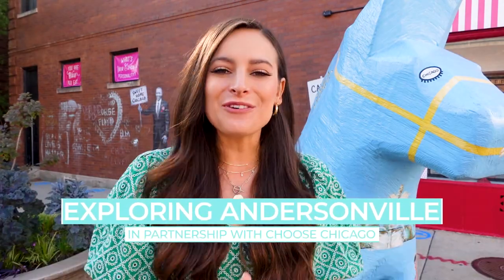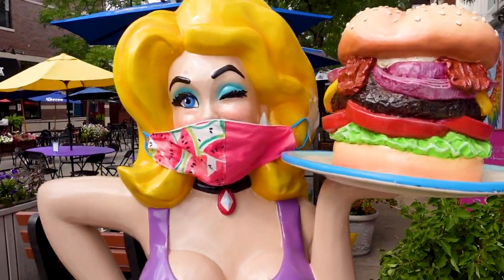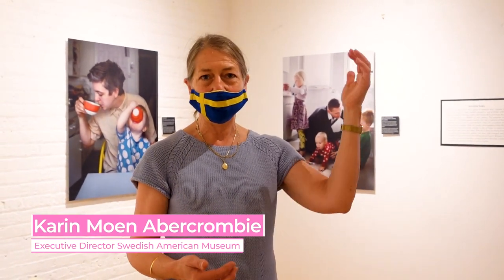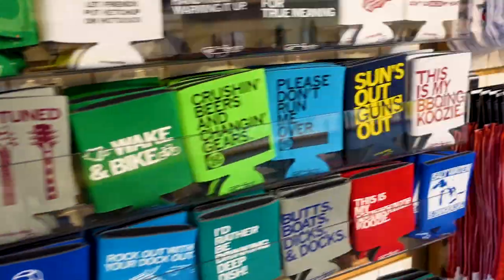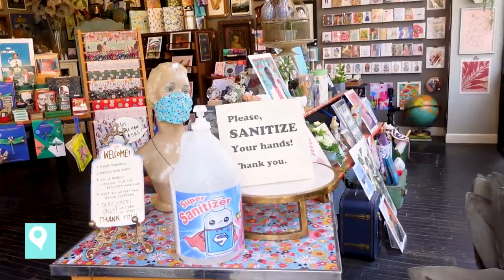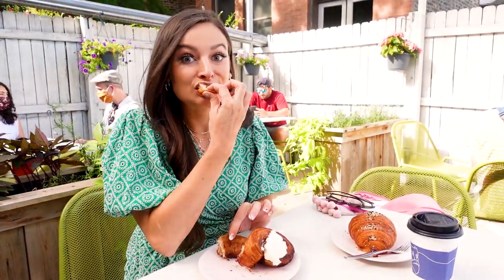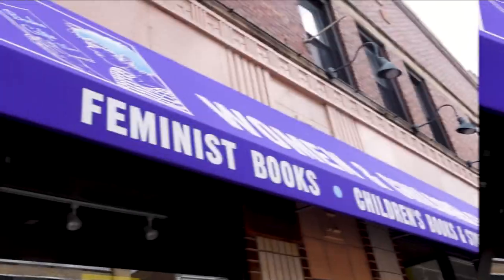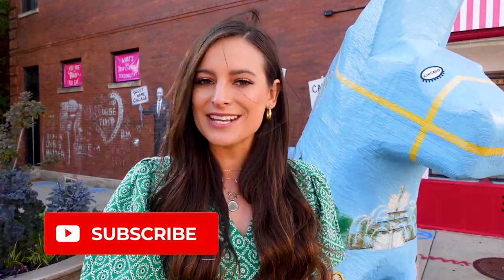ANDERSONVILLE CHICAGO: (Chicago neighborhoods tour)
If you're wondering how to spend a half day in Andersonville, Chicago, I've got you covered. In part 3 of my Chicago neighborhood series, I'm going to take you to the best boutiques in Chicago, some Swedish inspired restaurants and show you the coolest Chicago magic show in town.

The neighborhood is one of the most concentrated areas of Swedish heritage in the US and one of Chicago's largest LGBTQ communities.

While Chicago travel in 2020 might be a bit different, I firmly believe there are safe ways to explore while discovering hidden gems in one of the greatest cities in America.

Thank you to all of the sponsors and partners that made this video possible and safe!:

WHO’S ALLE? AND WHY IS SHE ABROAD?
✈ Hey! Hi! It’s me Alle Pierce! I help the overpacking, luxury-loving, independent woman travel deeper on her next adventure with my travel tips, authentic advice, and binge-worthy videos.

✈ I'm an Emmy award-winning Journalist who traded in her pencil skirt for a passport in 2018. Now I travel the world with my luxury travel advisor mum Linda (you'll see her A LOT on here) and work as a freelance show host for some of my favorite tourism boards, brands and events.

✈ Still confused about what I do?

My NEW vlogging camera kit
My shotgun mic
Extra batteries
My FAV wireless mic
Ring light
On the fly tripod
The handheld GIMBAL I use
Memory cards